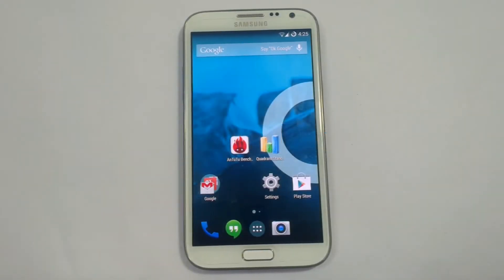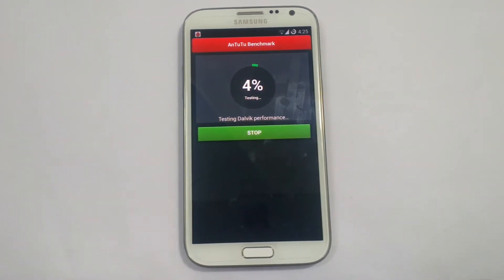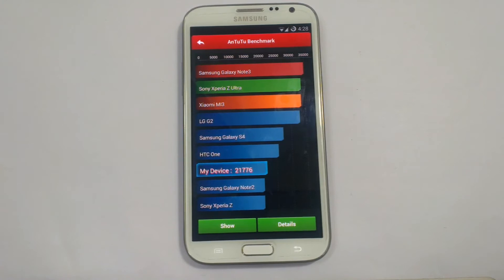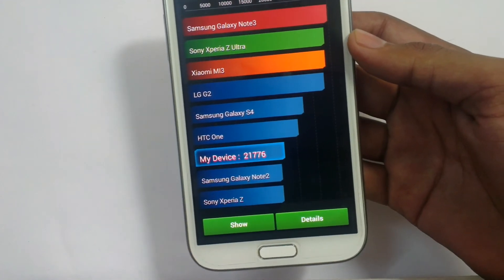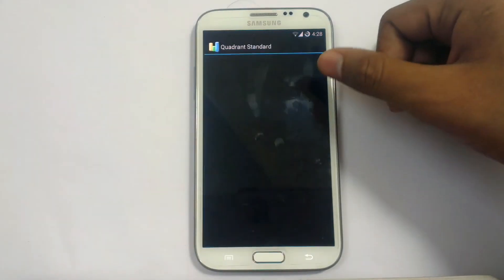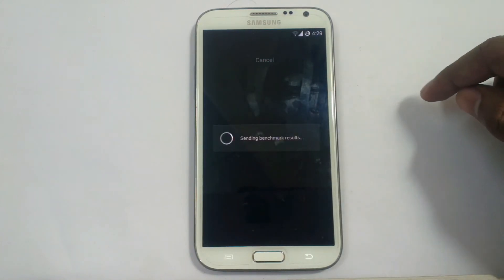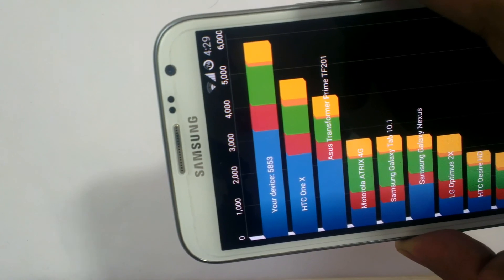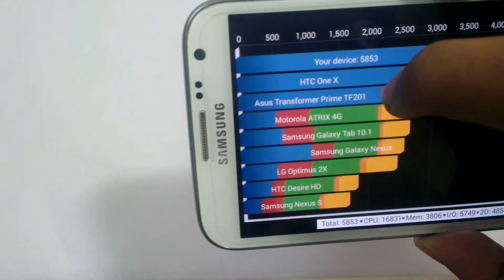Samsung Galaxy Note 2 4.4.2 KitKat Benchmarks(CyanogenMod 11 ROM)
Antutu and Quadrant Standard Benchmark scores on Samsung Galaxy Note 2 N7100 with Android 4.4.2 Kitkat CyanogenMod 11 ROM 12122013